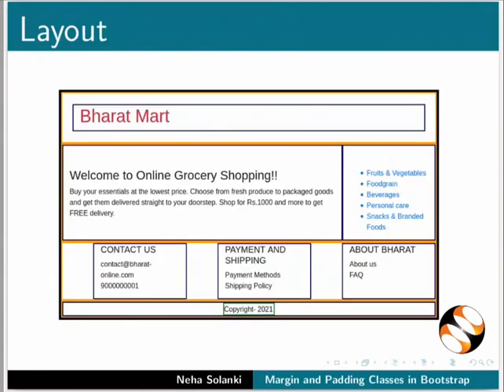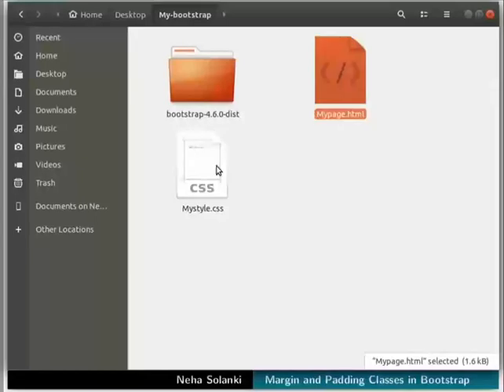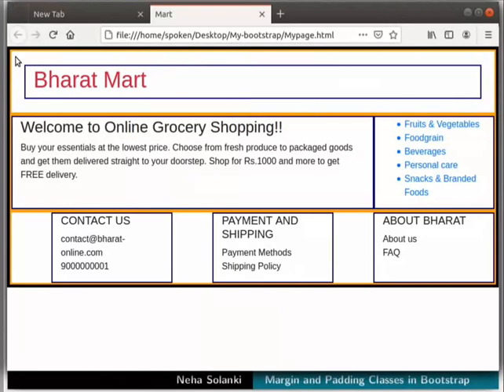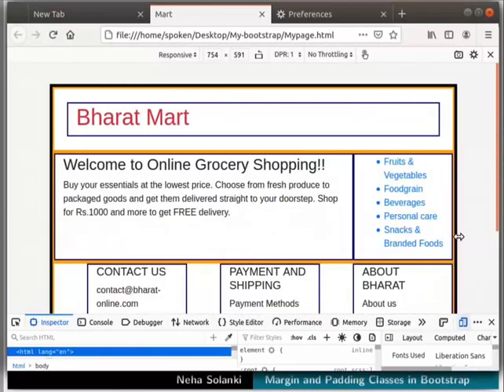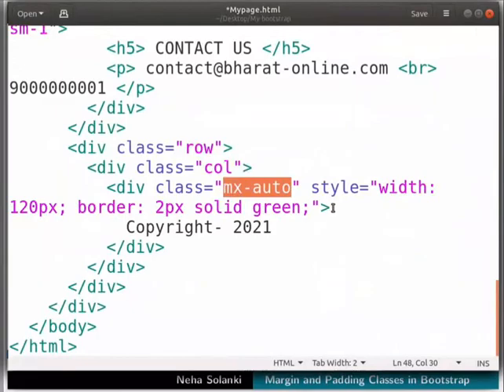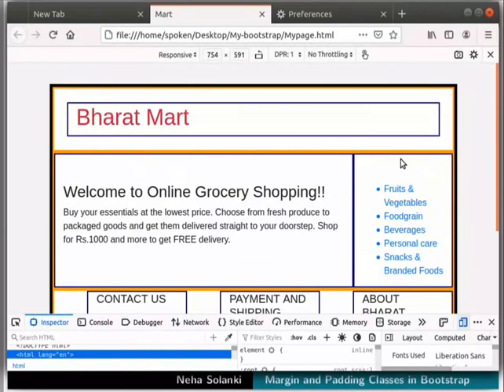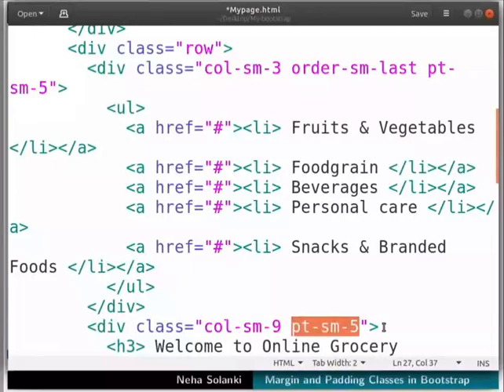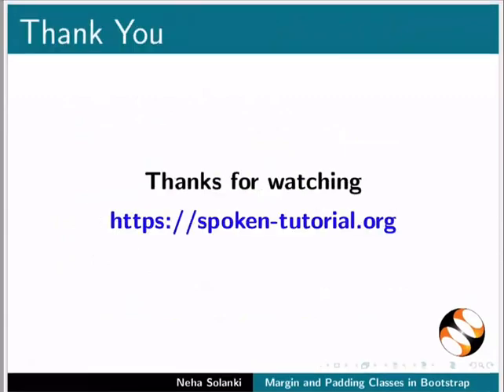Margin and Padding Classes in Bootstrap English